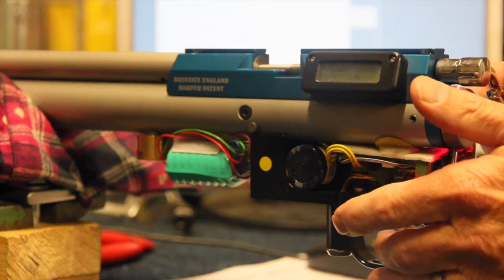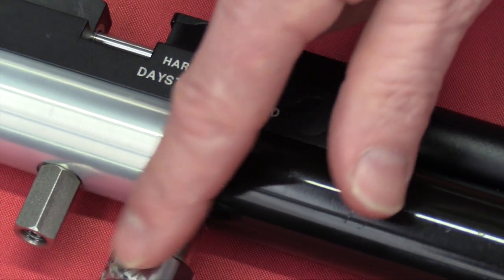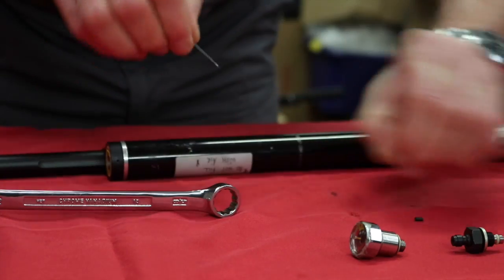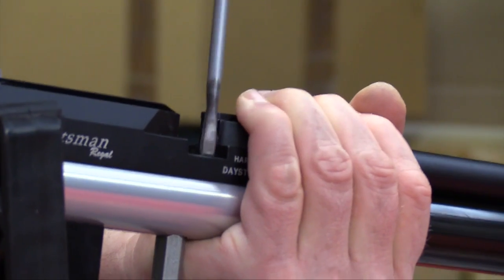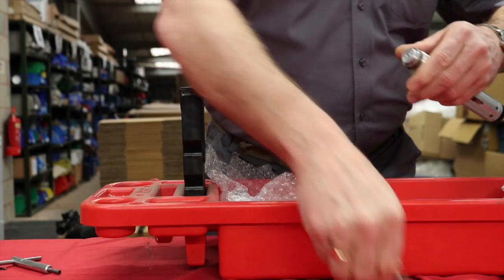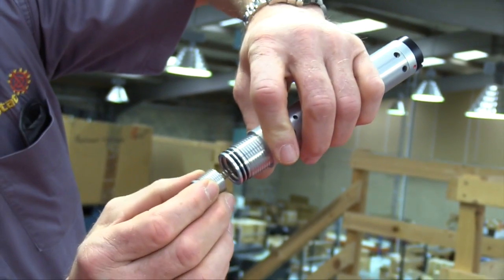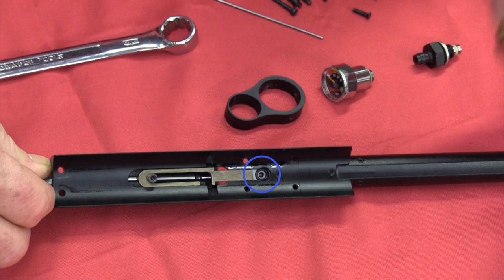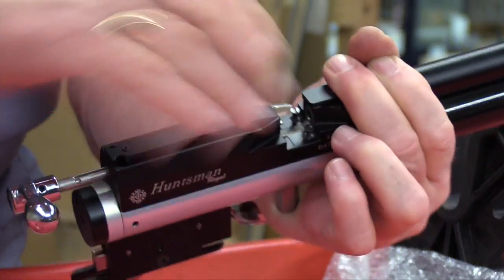HOW TO: Identifying Leaks and Valve Changes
NB: Working on the high pressure system of an airgun can be extremely dangerous unless specific safety procedures are followed.

If you have not been trained / are not competent to work on such systems please contact your nearest Daystate service center
who will be able to offer professional advice

The correct process to identify leaks and change valves on your Daystate airgun. This video shows you how.

NEW - Daystate webstore now available for all you Daystate accessories

See the full range of airguns and air rifles

For extra technical support and advice from other Daystate owners